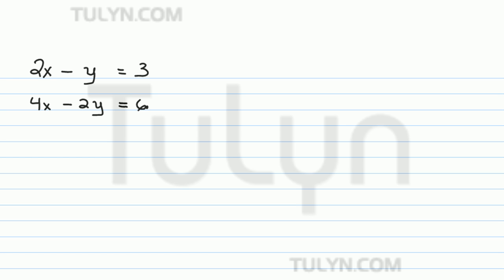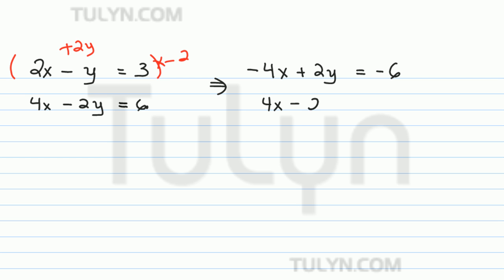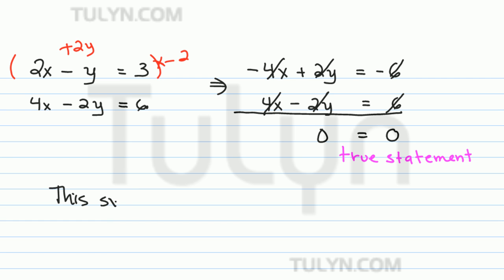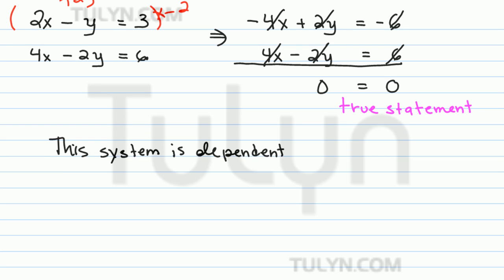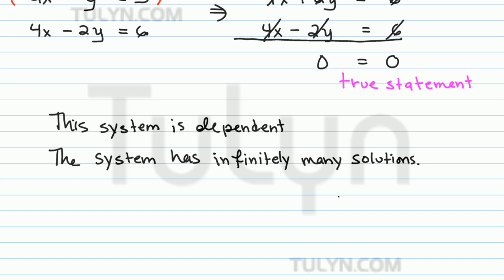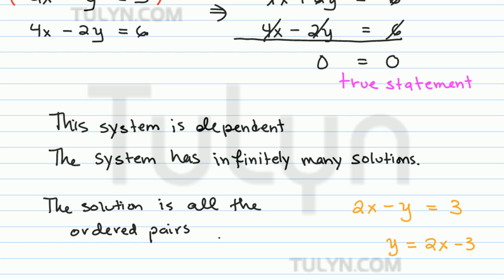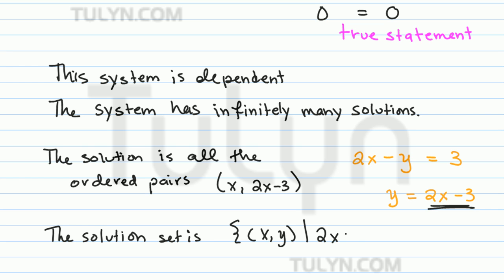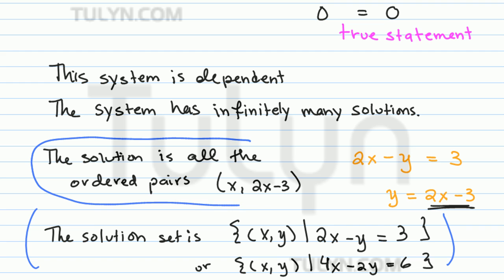dependent system of linear equations